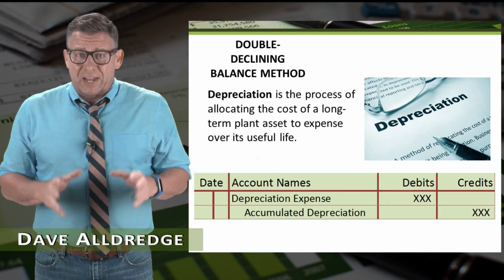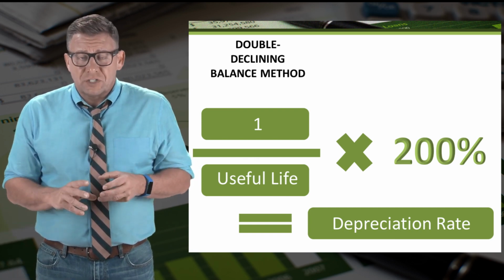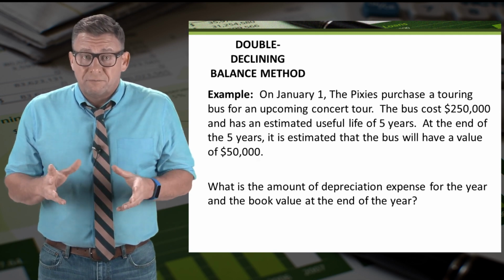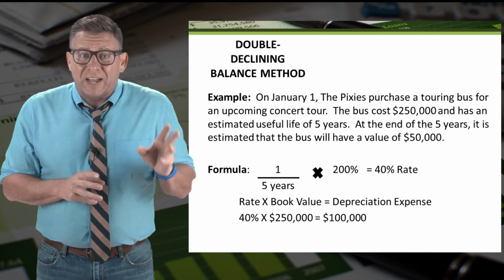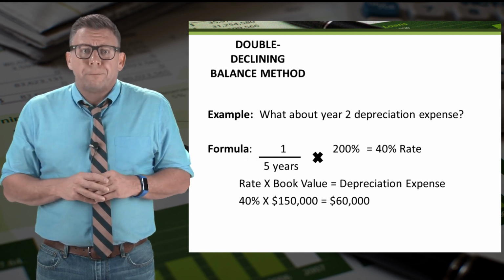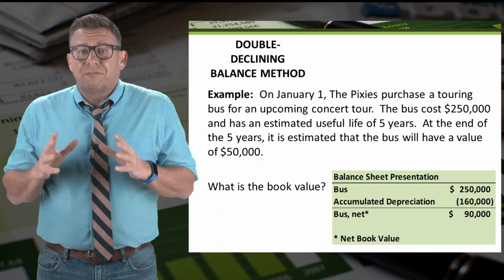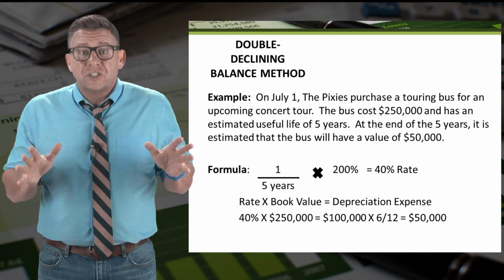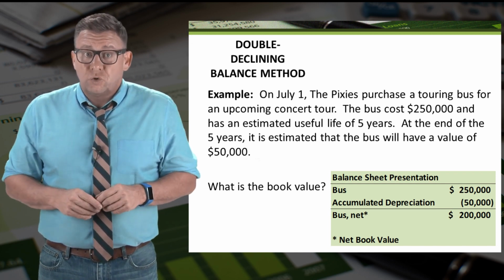Long Term Assets Double Declining Balance Depreciation Method Example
Depreciation